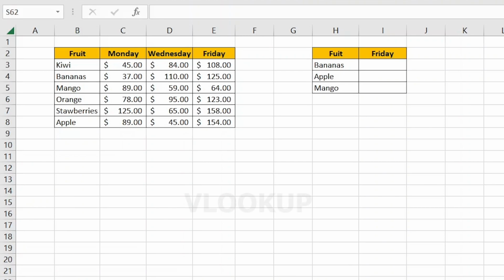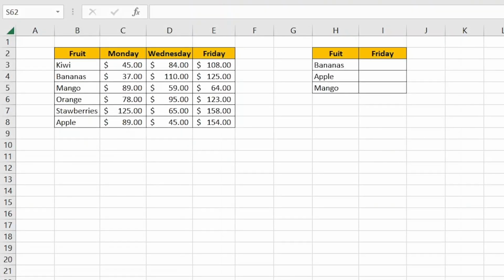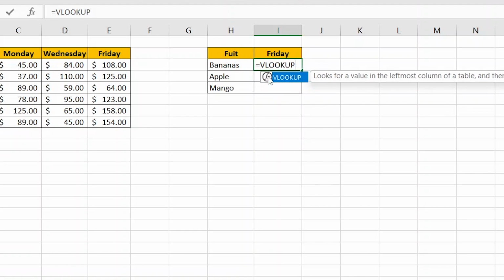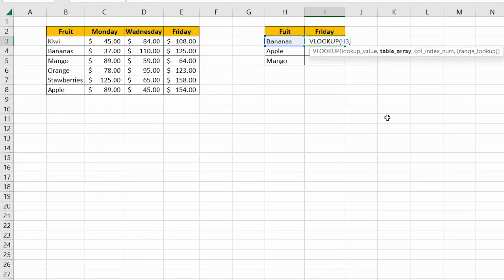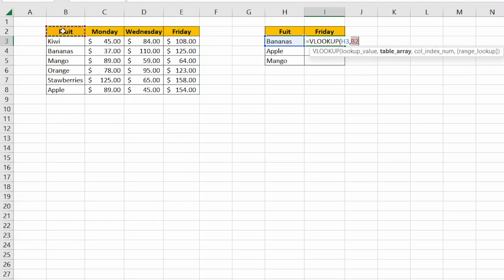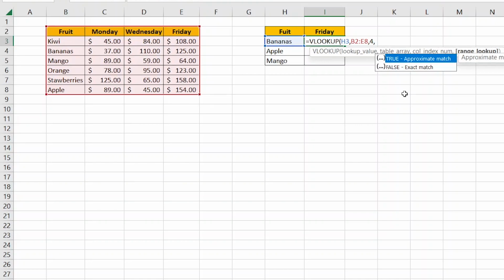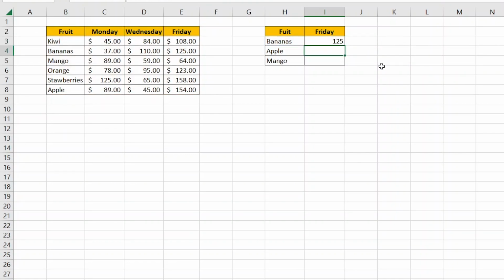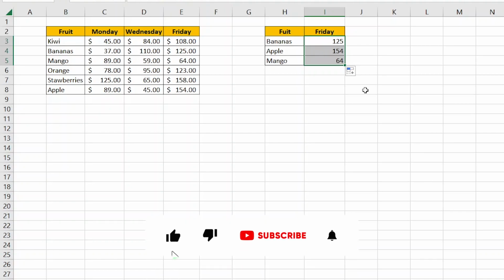Become an Excel Pro with VLOOKUP Function (Quick & Easy)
Learn the powerful VLOOKUP function in Excel and take your workflows to new levels! This easy-to-follow tutorial will help you master VLOOKUP in no time.
See how quickly and easily you can retrieve data using the efficient VLOOKUP formula - perfect for making complex queries simple and streamlining your spreadsheets. Experience the magic of VLOOKUP today and become a spreadsheet wizard!

⏱️Timestamps
0:00 Intro
0:22 How to use VLOOKUP Function
2:24 Outro